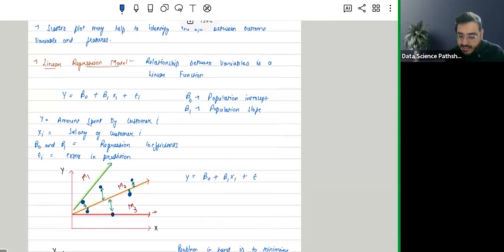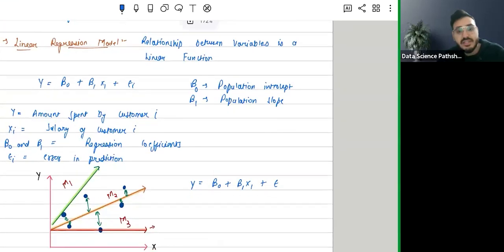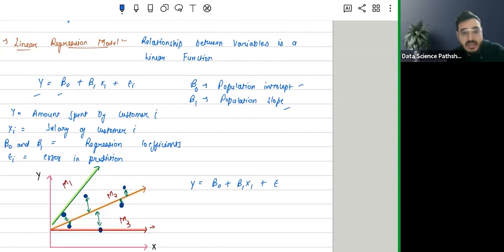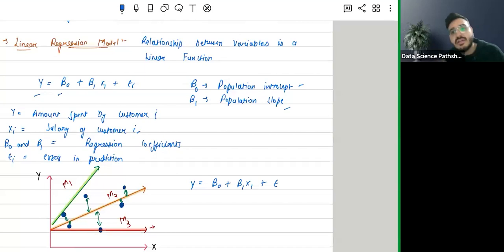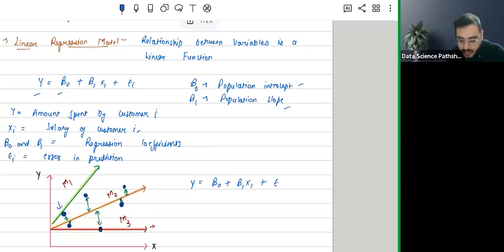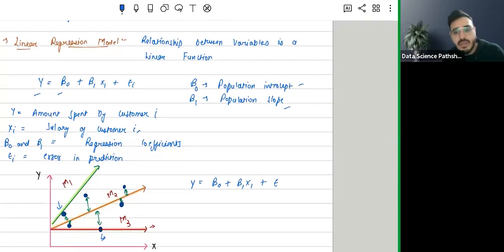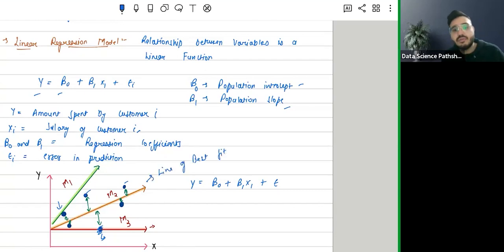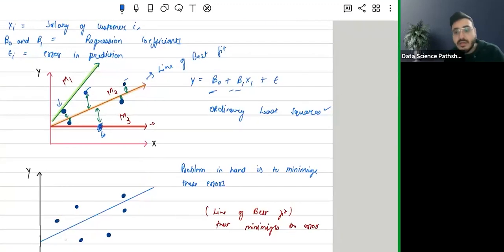Mastering the Art of Regression Analysis: A Deep Dive into Ordinary Least Squares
📈 Ready to elevate your understanding of regression analysis? Join us in this comprehensive exploration of Ordinary Least Squares (OLS), the cornerstone of linear regression modeling! 🚀

🔍 In this video, we unravel the intricacies of OLS, providing you with a clear roadmap to navigate the world of regression analysis. Whether you're a student, researcher, or data enthusiast, this content is designed to demystify OLS and empower you to harness its power for insightful data interpretation.